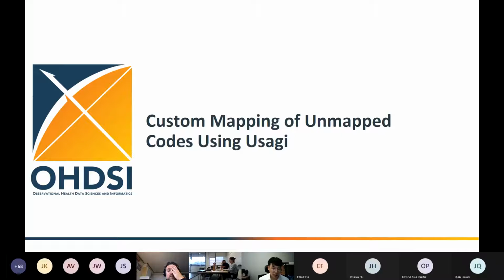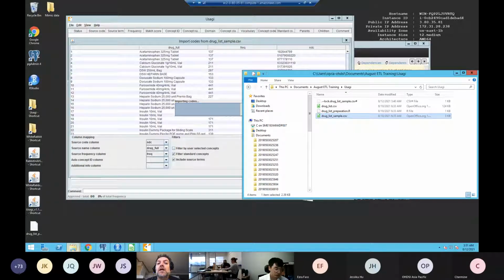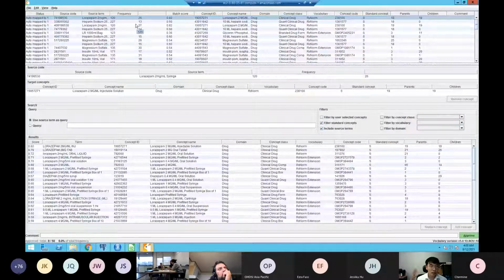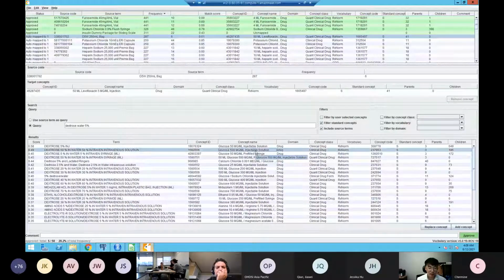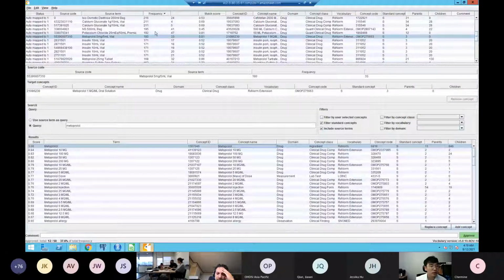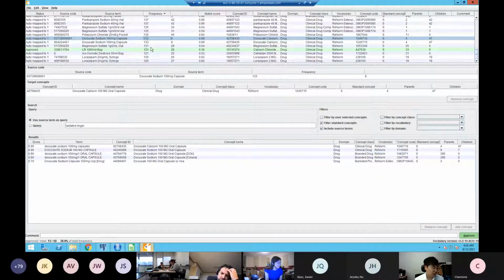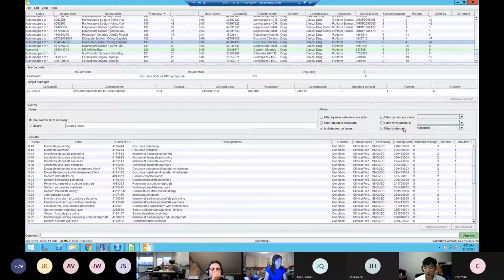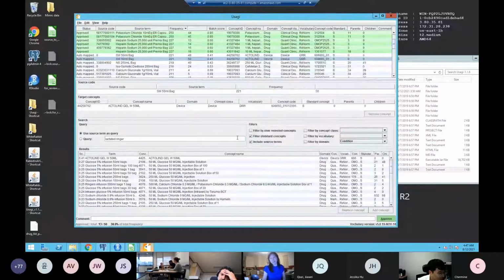OHDSI APAC ETL Training 2021.08 Day 1 - 2-Vocabulary Mapping Part II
Vocabulary Mapping - Part II
Prof. Seng Chan You